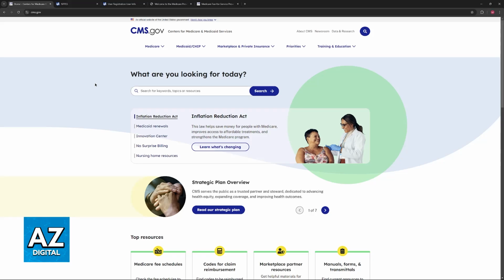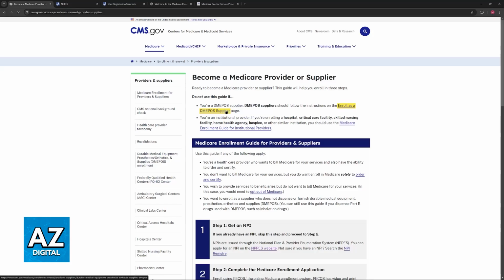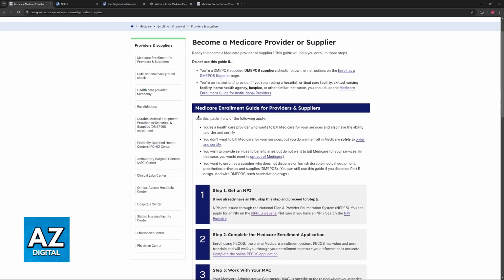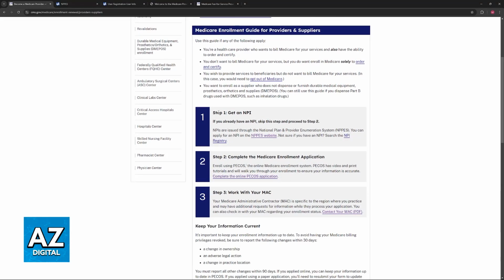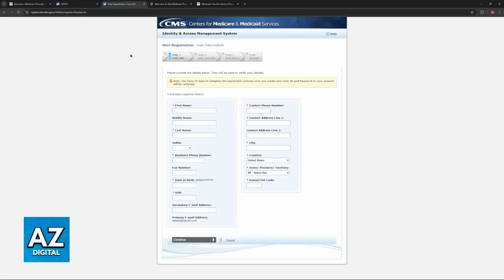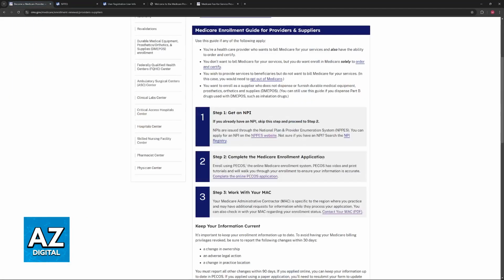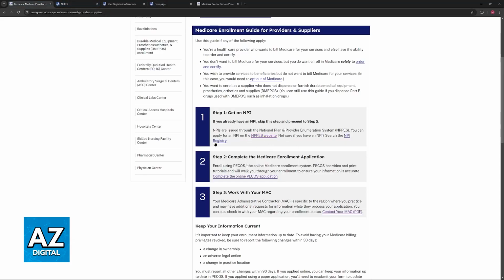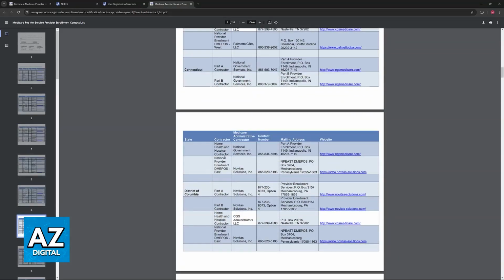How To Bill Medicare as a Provider (2025) - Step by Step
In this video I will clear your doubts about how to bill medicare as a provider, and whether or not it is possible to do this.